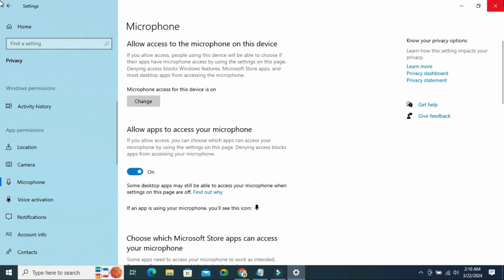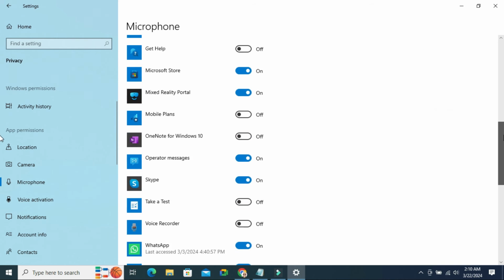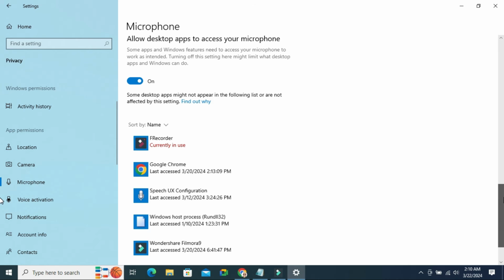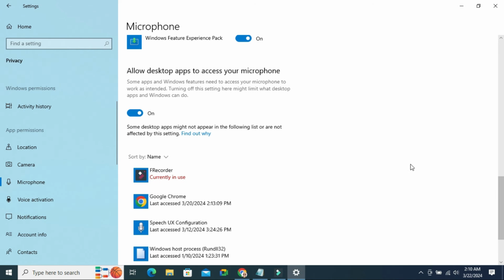Turn On Allow Desktop Apps To Access Your Microphone Windows 10